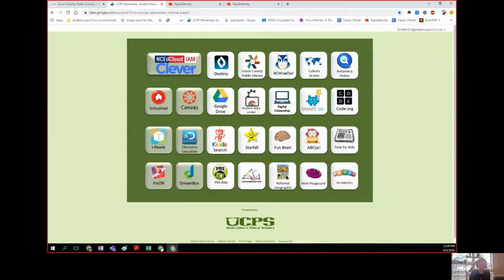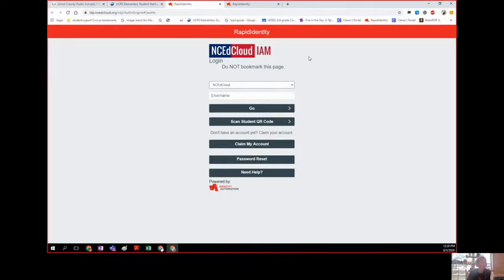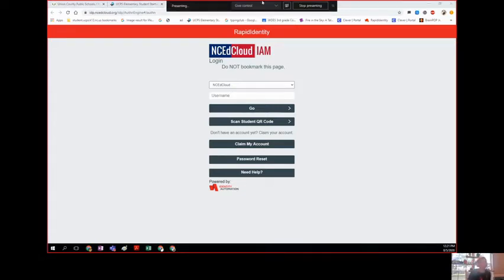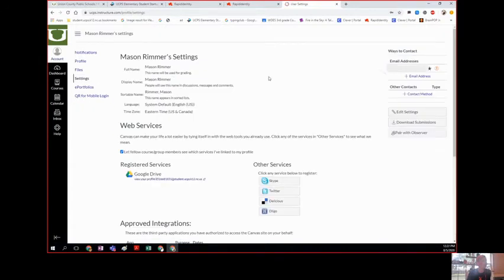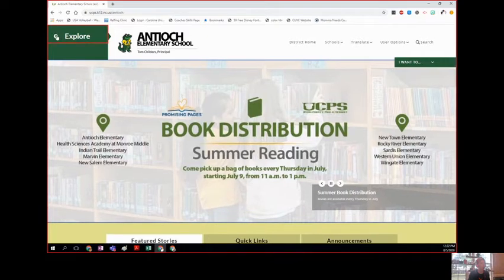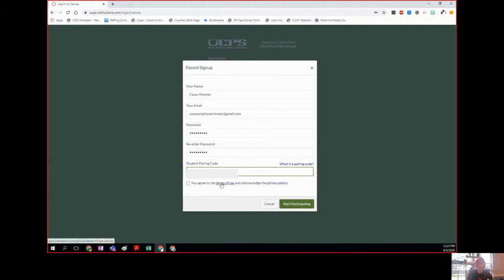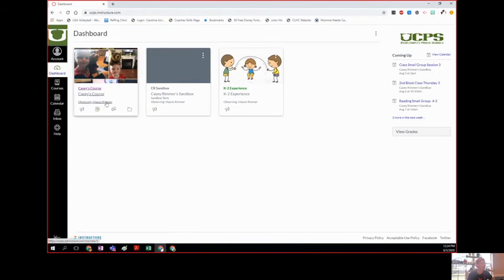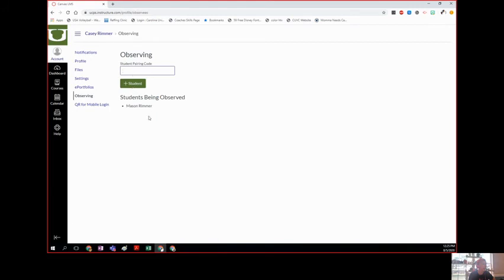Creating a Canvas Observer Account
This video will walk through the three-part process to create a Canvas Observer account for Union County Public Schools.